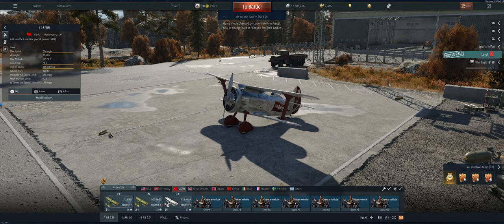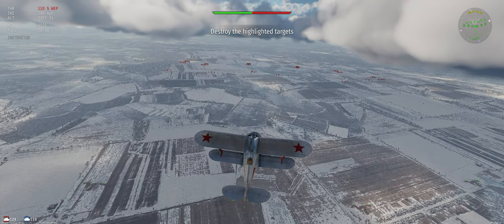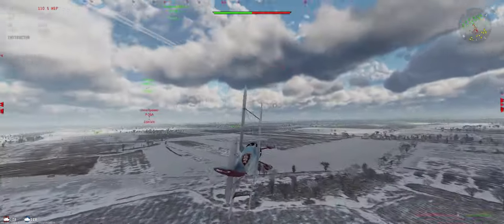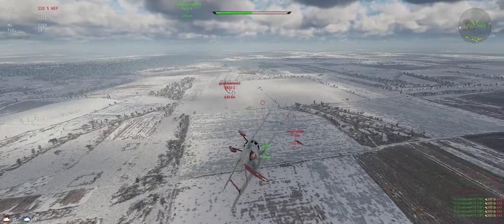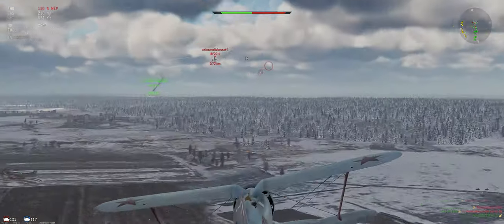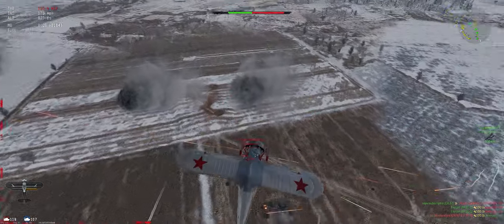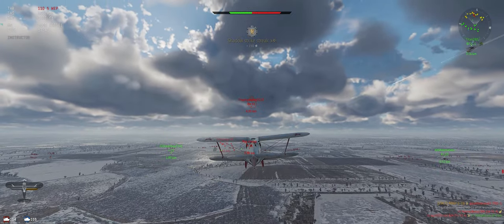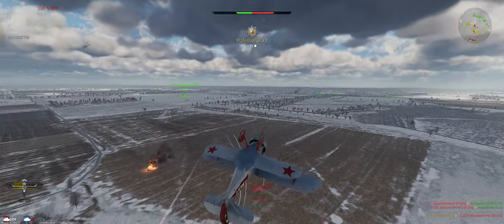I-15 12 Kill Walkthrough Air Arcade War Thunder